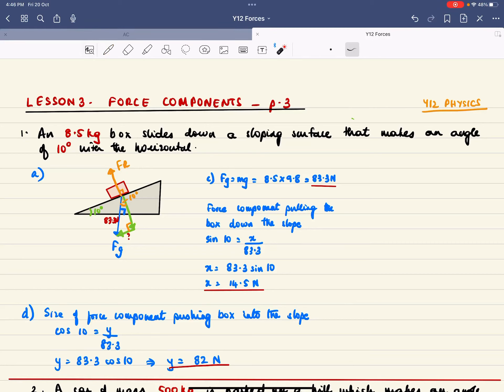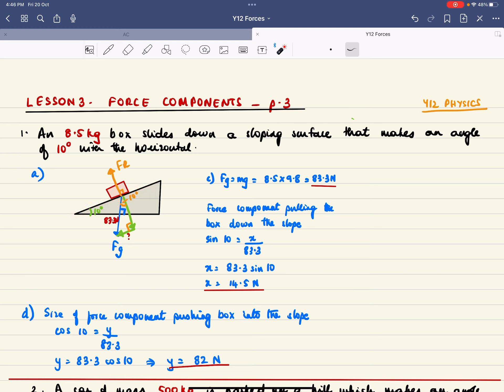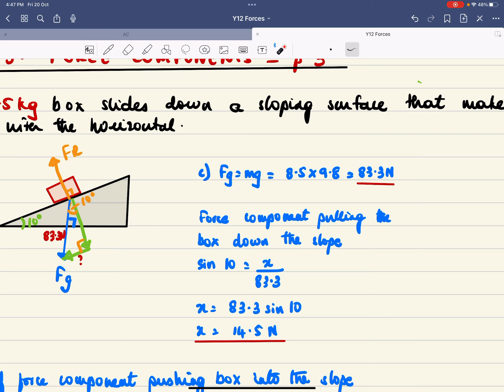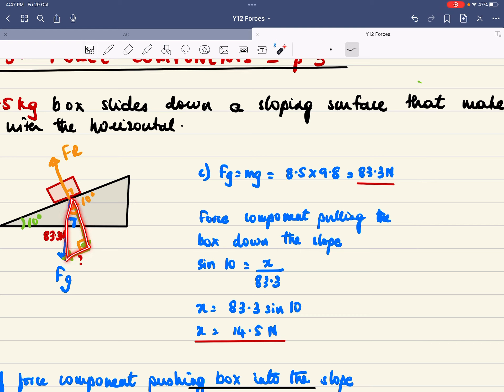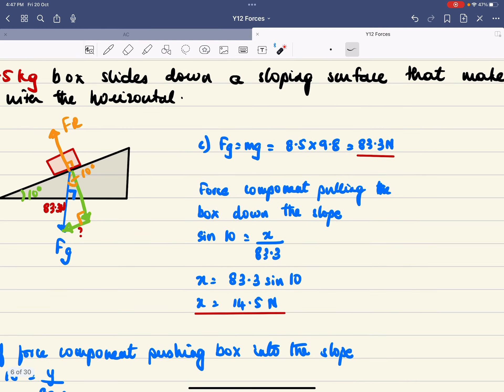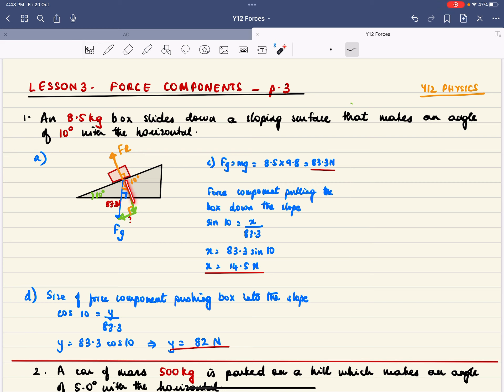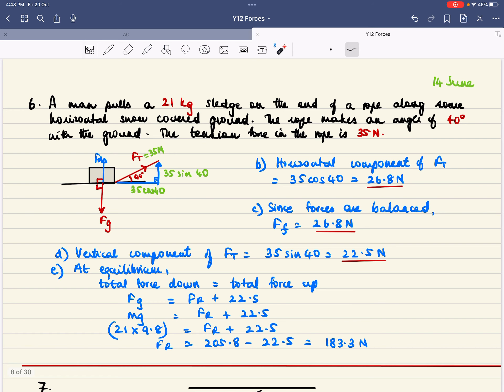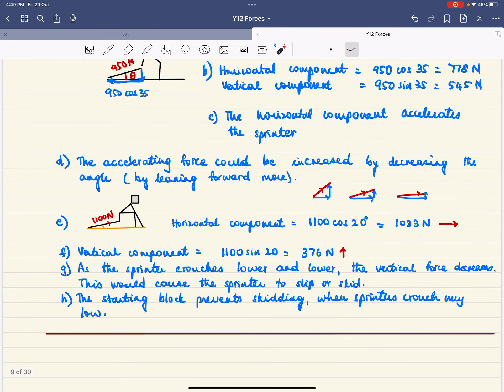Mrs John’s notes - Y12 Physics - Lesson 3 - Force Components